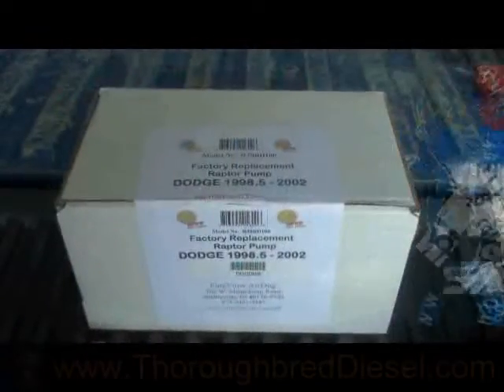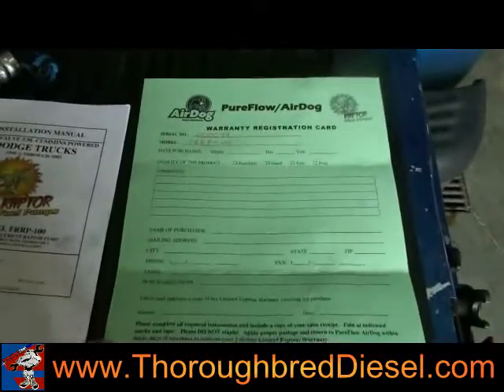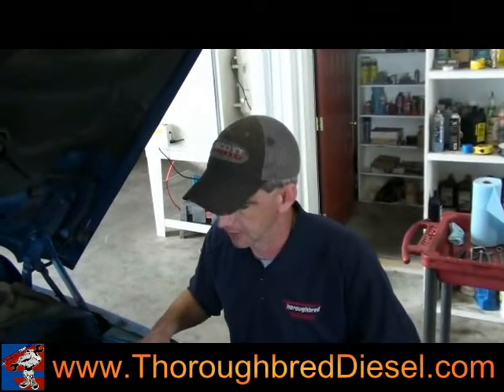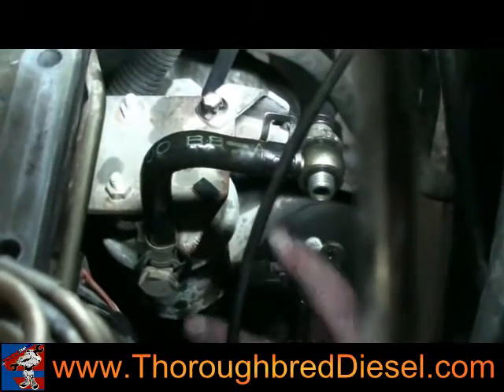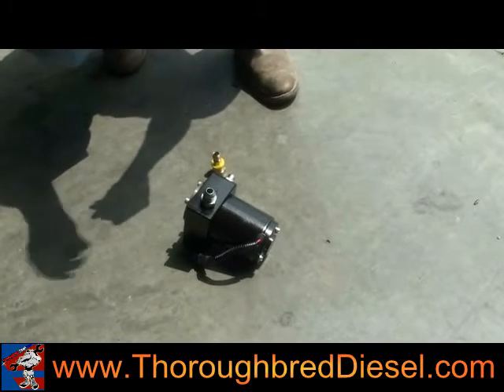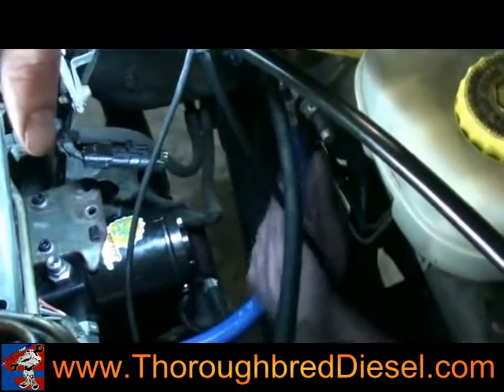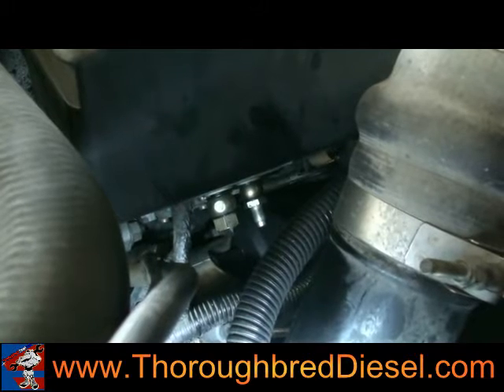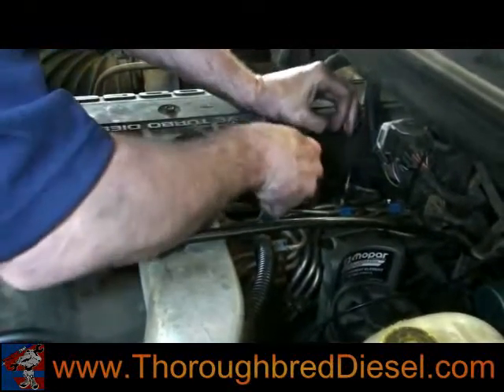AirDog FRRP Pump Install: 2001 Dodge Cummins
Thoroughbred Diesel install the new AirDog FRRP pump on a 2001 Dodge Cummins. Watch us bleed the lines, mount the AirDog FRRP pump, and show you how to determine if your pump is on the block or not.

Chapters
0:00 AirDog Raptor FRRP Pump Install
0:38 Parts
1:53 Fuel Pressure
3:33 Remove Stock Fuel Canister
4:07 Stock Lift Pump
5:32 Putting New Pump Together
6:32 Fuel Bowl
7:02 Raptor Pump Mounting
7:47 Bleeding Procedure